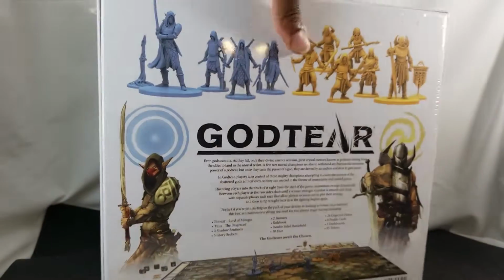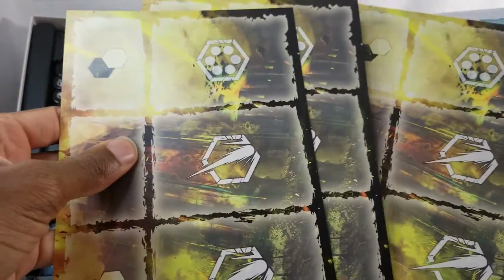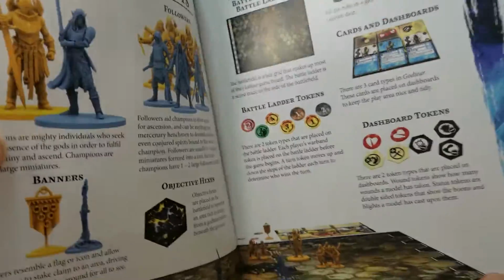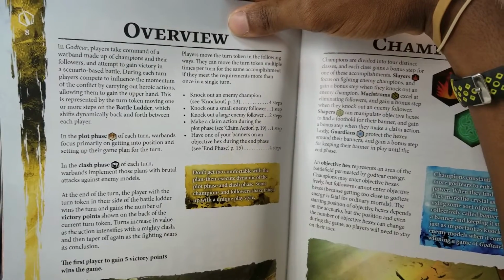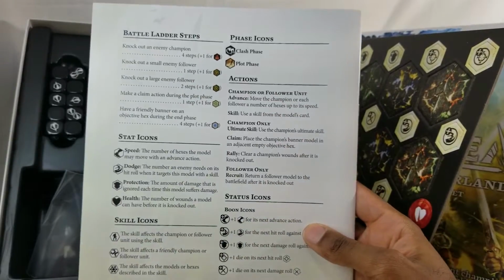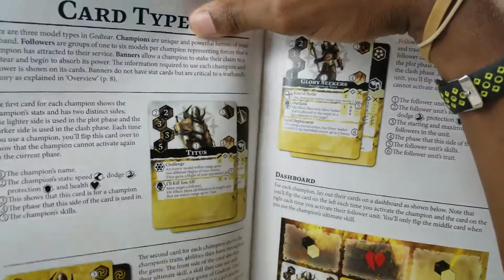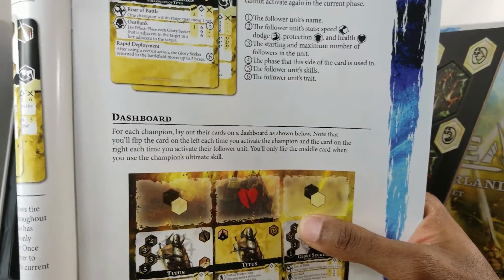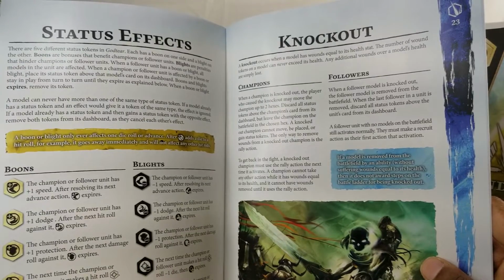GodTear : The Borderlands - UnBoxing & Read